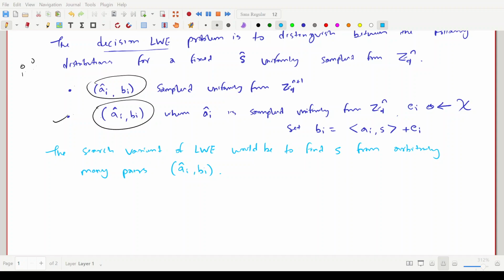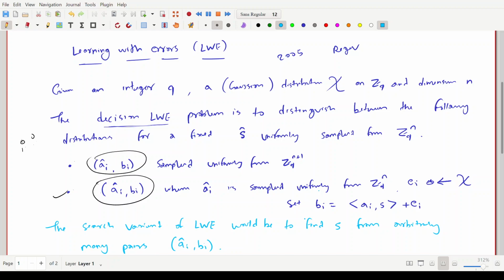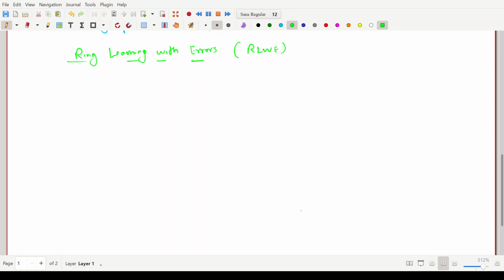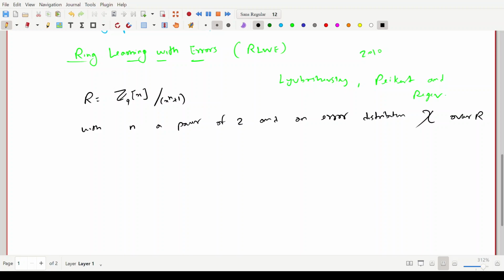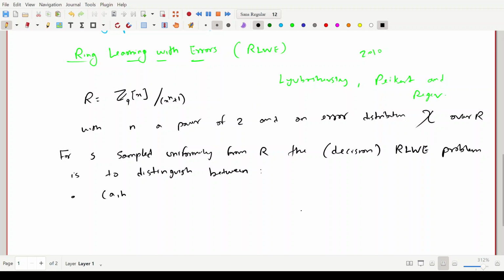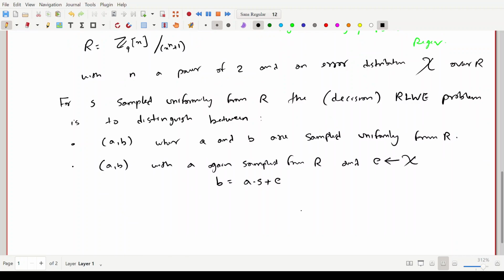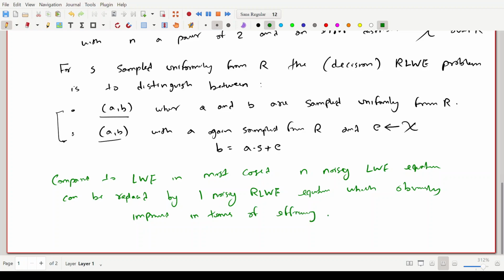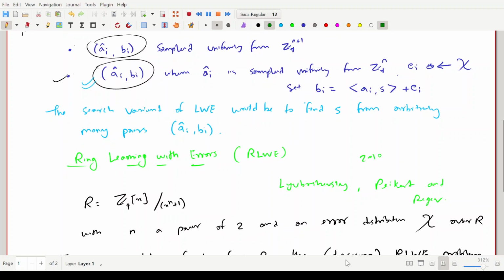FHE lecture 07: Ring Learning With Errors (RLWE) Problem (2010)